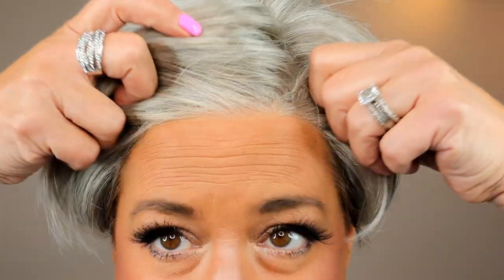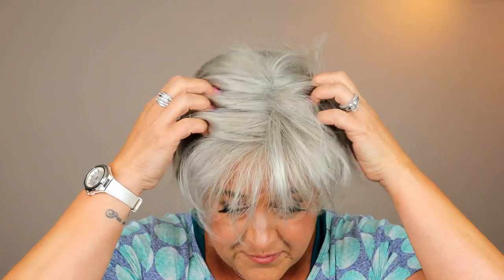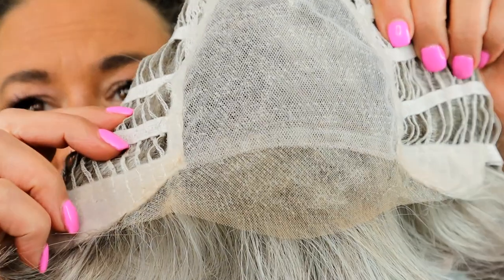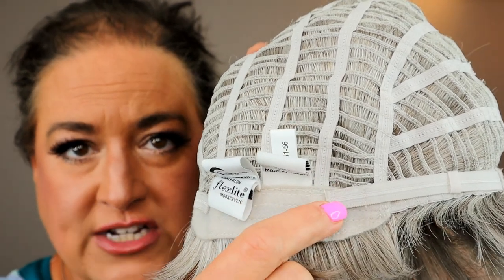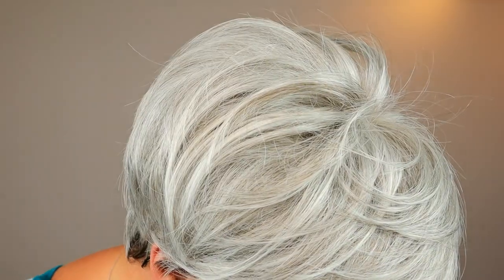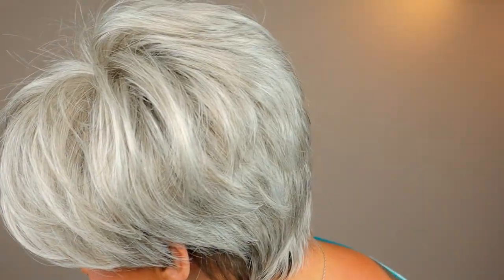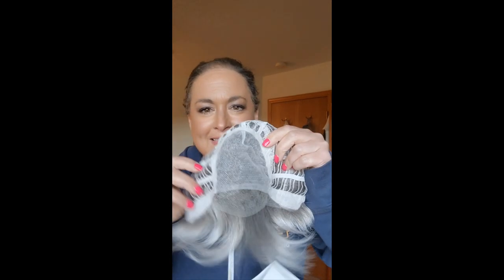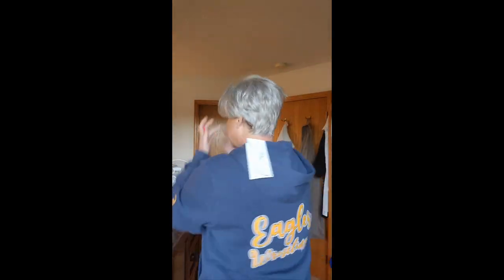Gabor ALL THE BEST in SUGARED PEWTER GL51-56 | Short Lace Front Mono Top LIGHTWEIGHT synthetic wig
Name Brand Wigs sent me this piece so I could show it to all of you!  If you want to check her out you can find her

TIMESTAMPS:
0:00- Intro
1:19- 360 look all around
1:34- Caution about the short nape
2:55- my thoughts on Gabor wigs
3:40- Lace front
4:28- Bangs
4:47- Density and Permatease
5:39- Inside the cap
6:14- Fibers
6:53- Fit and Coverage
9:18- Color Inside
11:38- Color Outside
12:24- Out of the box
13:24- Pictures

💗💗WAS THIS HELPFUL?  Consider contributing to my tip jar- all donations help support my wig ministry 💗💗 Even more ways to support below ⬇️⬇️ 🥰

Other ways you can support me:
💗 Provide financial support to help pay expenses related to my videos and giveaways via Paypal